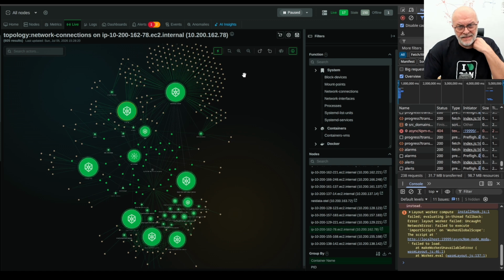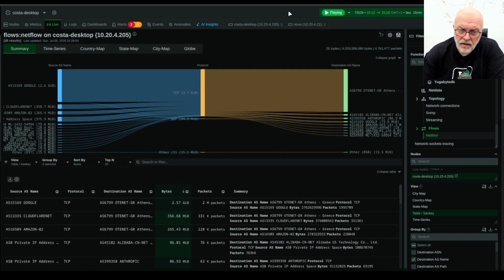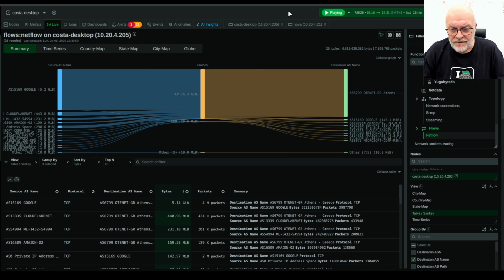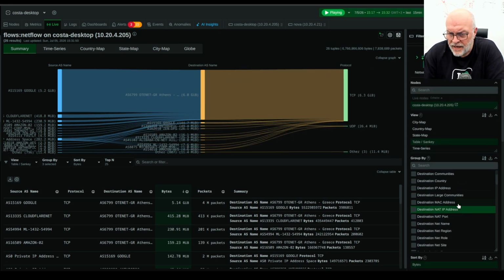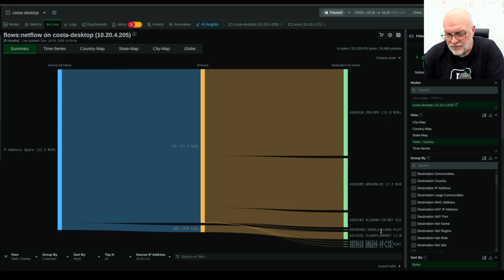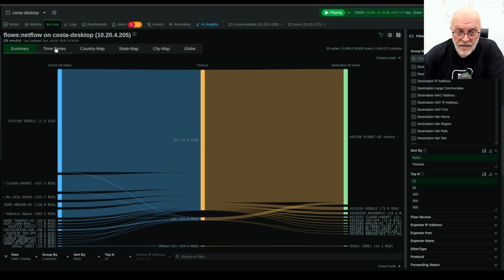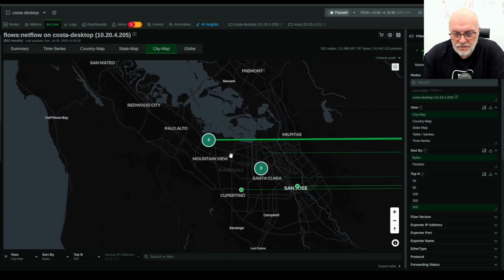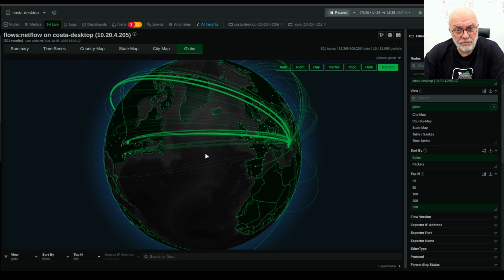Netdata NetFlow: Top Talkers, Traffic Sankeys & Global Flow Maps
A look at Netdata's new NetFlow analyzer: see exactly what's flowing through your network, with no packet capture and no separate appliance.

What's covered:

- Ingesting NetFlow v5/v7/v9, IPFIX, and sFlow v5 on a single UDP listener, with protocols auto-detected
- Flow records enriched at the edge with GeoIP, ASN, NetBox, and BGP context
- The Summary view: an interactive Sankey diagram (Source AS → Protocol → Destination AS) plus a sortable table of your top flows by bytes or packets
- Grouping by up to 10 dimensions and drilling into individual conversations
- Time-Series view for flow throughput over any time window
- Geographic views — Country, State, City, and an interactive 3D Globe — for seeing where your traffic actually goes
All of it queried live, with instant dashboard updates and no metered billing based on flow volume.